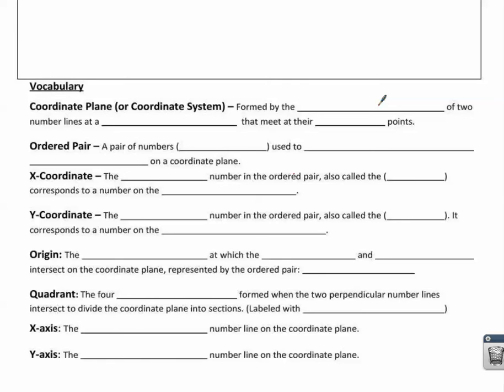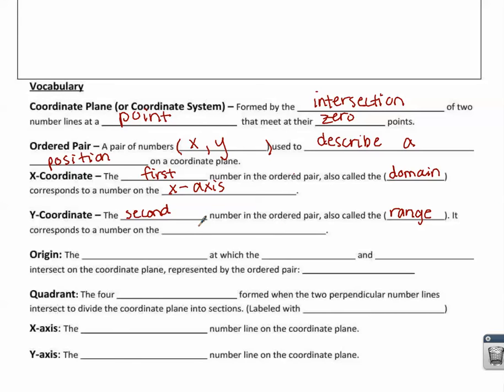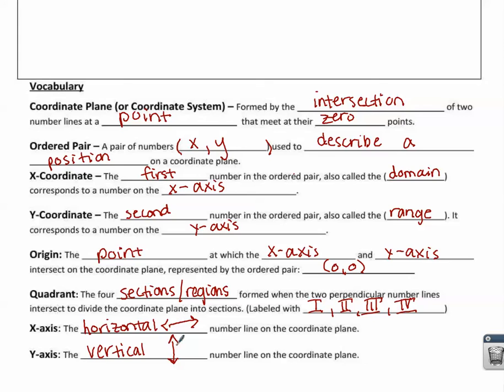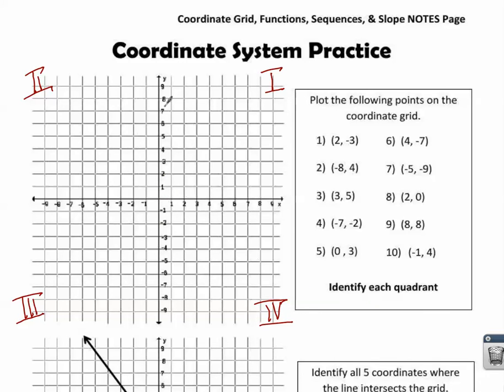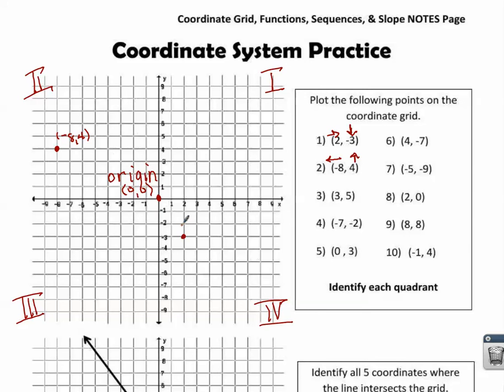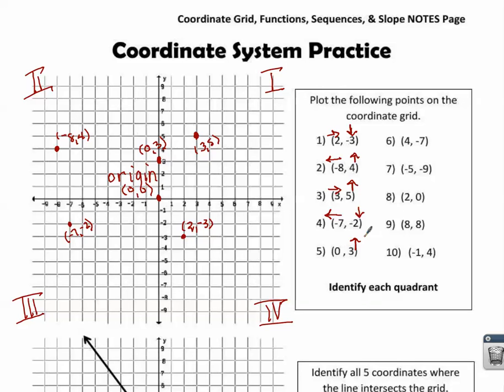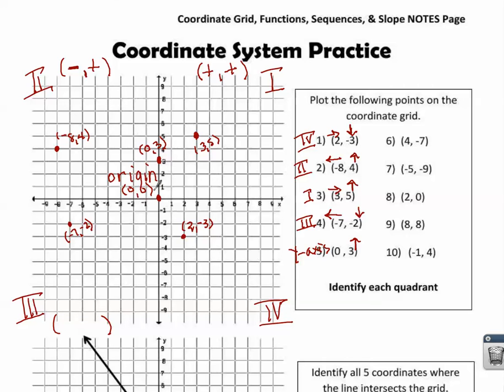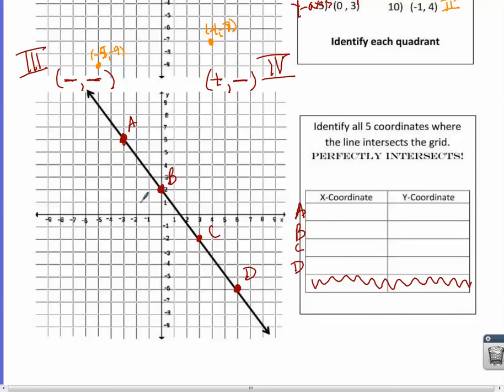M67 Coordinate Plane